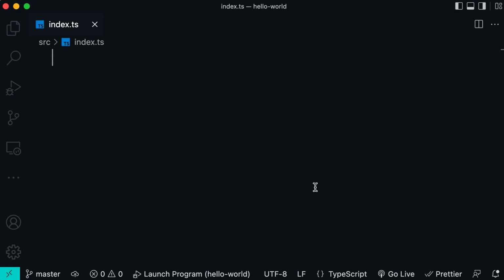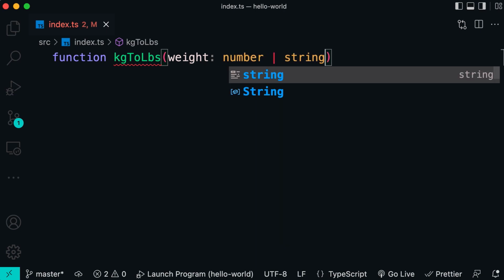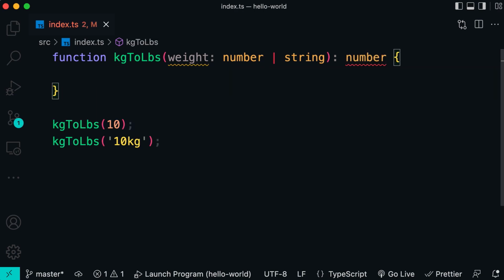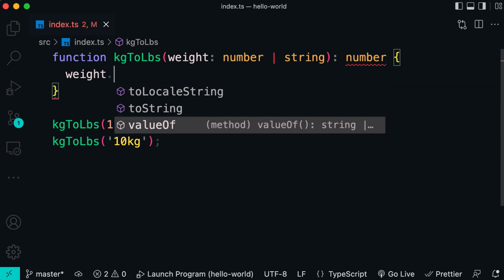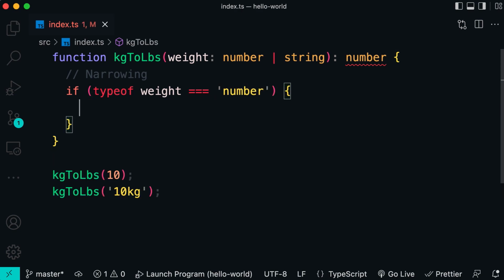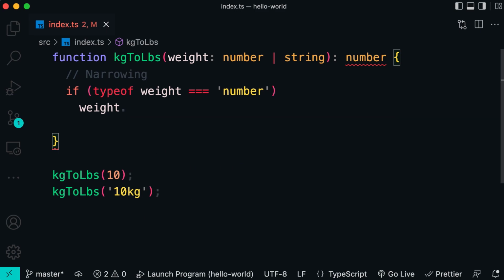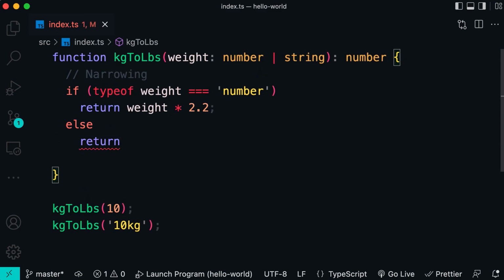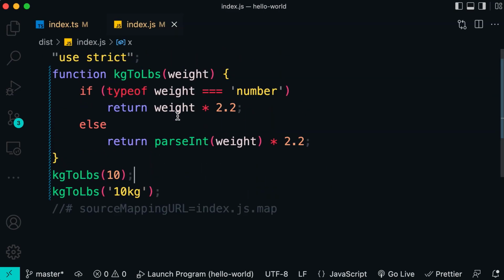18 Union Types